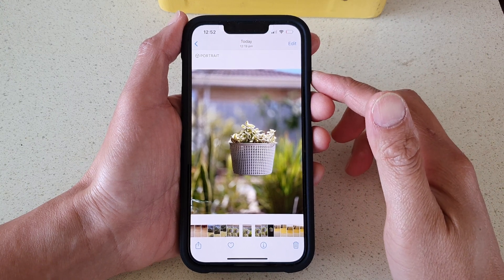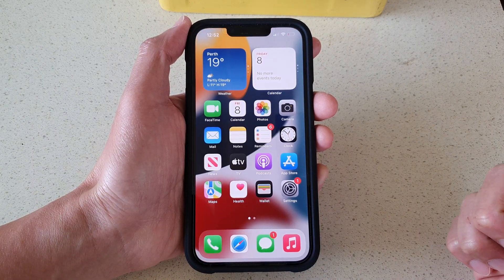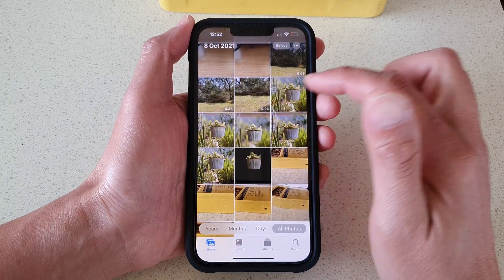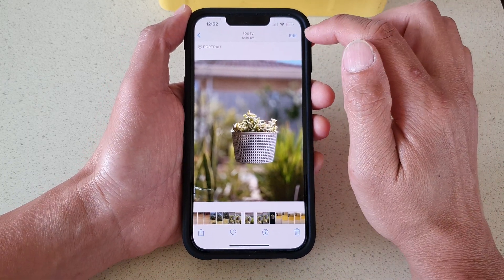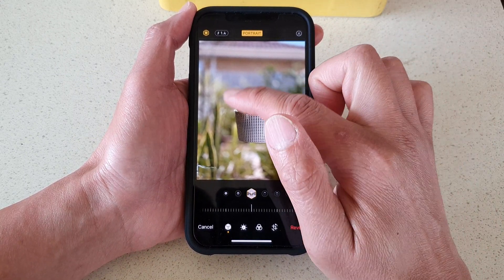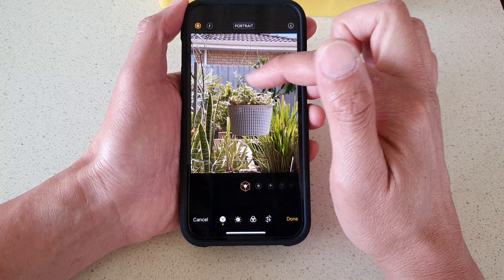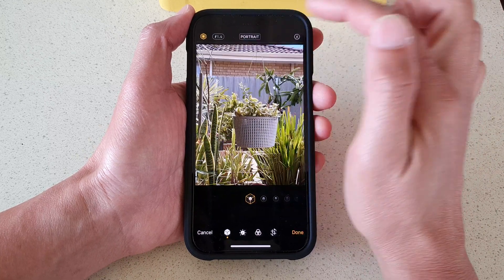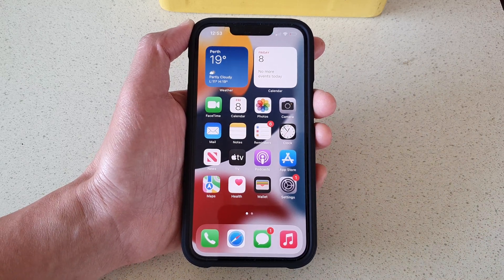iPhone 13/13 Pro: How to Remove Portrait Mode from a Photo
Learn how you can remove portrait mode from a photo on the iPhone 13 / iPhone 13 Pro/Mini.